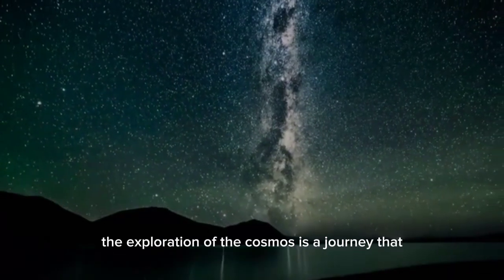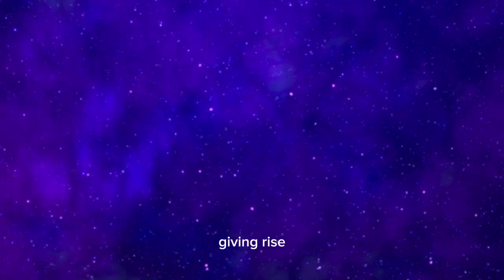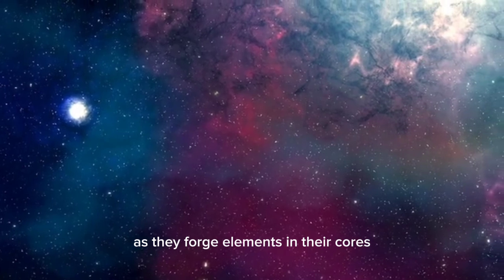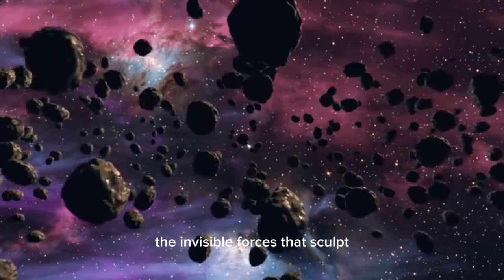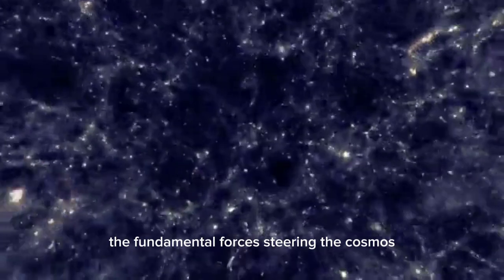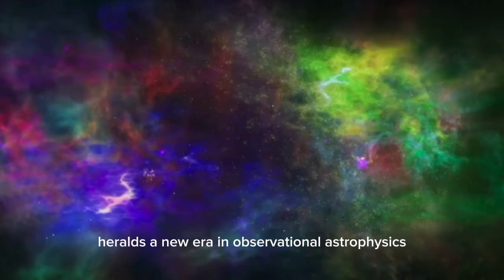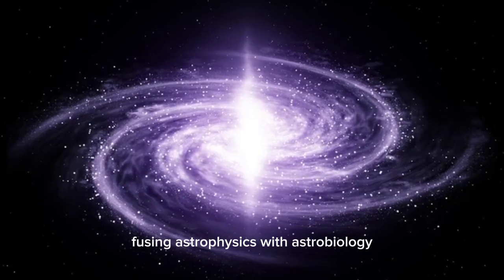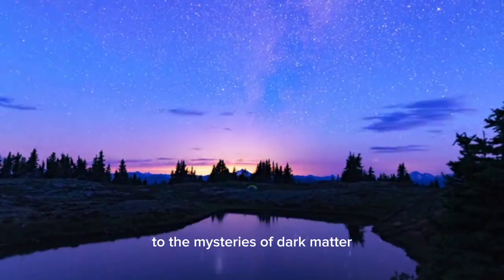"Introduction to Astrophysics: Exploring the Cosmos"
Astrophysics, a captivating field that delves into the profound mysteries of the cosmos, serves as the bridge between the vastness of outer space and the precision of scientific inquiry. At its core, astrophysics seeks to unravel the fundamental principles governing celestial bodies, their interactions, and the very fabric of the universe itself. The exploration of the cosmos is a journey that extends far beyond our terrestrial confines, inviting us to ponder the origin, evolution, and ultimate fate of the cosmic tapestry that envelops us. From the mesmerizing dance of galaxies to the enigmatic behavior of black holes, astrophysics opens a window to the wonders that define our existence. It melds the elegance of theoretical frameworks with the empirical rigor of observation, giving rise to a discipline where imagination and evidence converge.

One of the central pursuits in astrophysics is understanding the birth of stars, the celestial furnaces that illuminate the cosmic expanse. Stars, born from vast molecular clouds, undergo a celestial metamorphosis, radiating light and heat as they forge elements in their cores. The life cycle of stars, from the fiery birth to the dramatic supernova deaths, shapes the composition of galaxies and the chemical elements that form the basis of life. Astrophysicists employ a spectrum of tools, from ground-based telescopes to space observatories, to scrutinize the stellar tapestry and decipher the intricate processes governing these celestial bodies.

Beyond the luminous beacons, astrophysics grapples with the enigma of dark matter and dark energy, the invisible forces that sculpt the large-scale structure of the universe. These cosmic enigmas, although unseen, wield immense influence, shaping the dynamics of galaxies and steering the cosmic expansion. The quest to unveil the nature of dark matter and dark energy fuels cutting-edge research and fuels our quest to comprehend the fundamental forces steering the cosmos.

Black holes, celestial behemoths with gravitational forces so intense that even light cannot escape their clutches, stand as celestial marvels and puzzles. Astrophysics delves into the heart of these cosmic abysses, probing the singularity at their core and deciphering the intricate dance of matter spiraling into their gravitational grasp. The discovery of gravitational waves, ripples in spacetime caused by cataclysmic events such as black hole mergers, heralds a new era in observational astrophysics, offering a novel means to explore the universe's most elusive phenomena.

As we gaze into the night sky, astrophysics extends its reach to exoplanets, alien worlds orbiting distant stars. The quest for habitable exoplanets and the search for extraterrestrial life propel the field into uncharted territories, fusing astrophysics with astrobiology. Telescopes and space missions designed to characterize exoplanets provide tantalizing glimpses into the potential diversity of worlds beyond our solar system, inspiring contemplation about the existence of life elsewhere in the cosmos.

In conclusion, the introduction to astrophysics marks the initiation into a cosmic odyssey, where scientific inquiry meets the boundless wonders of the universe. From the birth of stars to the mysteries of dark matter, from the gravitational ballet of black holes to the search for alien life, astrophysics beckons us to explore the cosmos with unbridled curiosity and rigorous intellect. As technology advances and our understanding deepens, the journey into the celestial realms continues, promising new revelations that will reshape our comprehension of the vast and awe-inspiring cosmos that surrounds us.